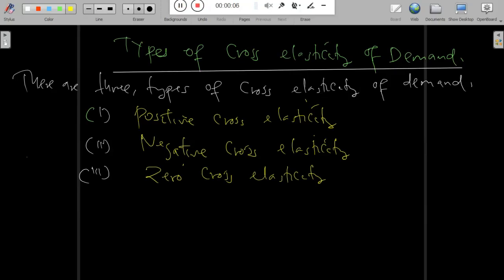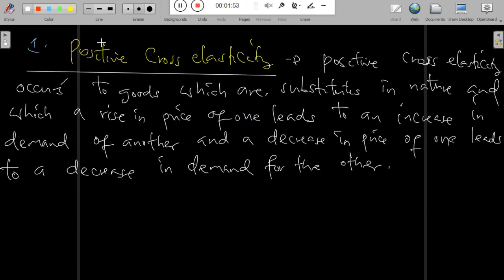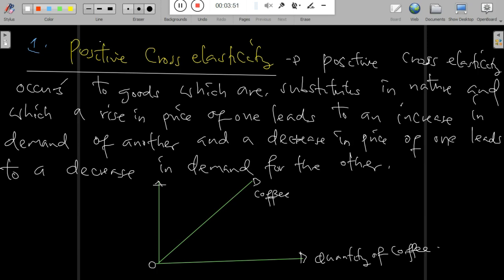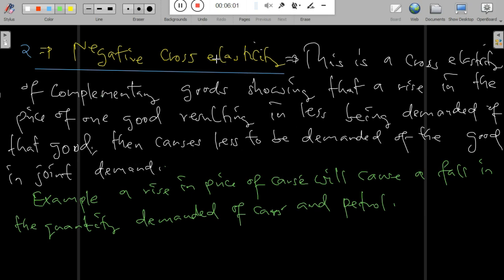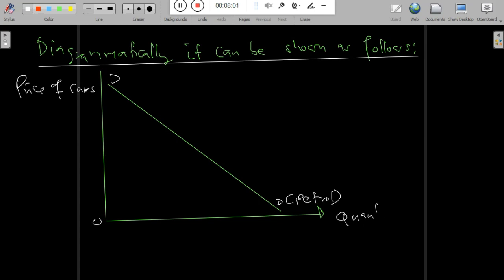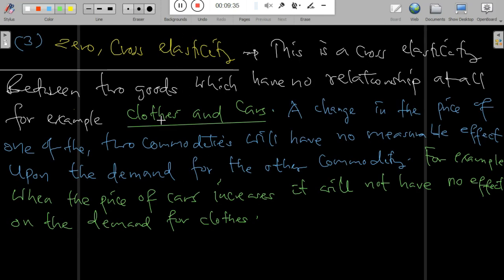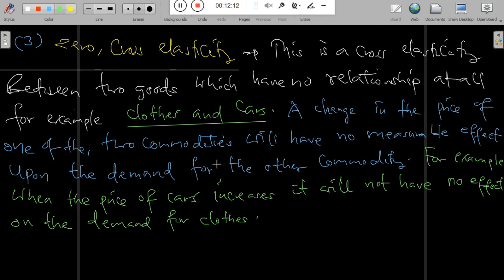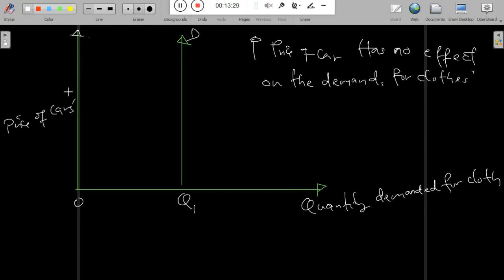TYPES OF CROSS ELASTICITY OF DEMAND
TYPES OF CROSS ELASTICITY OF DEMAND INCLUDE Positive, Negative and Cross elasticity of demand. enjoy more favorable content within